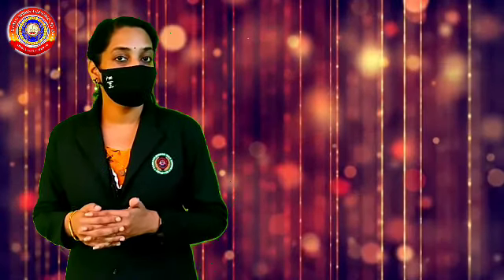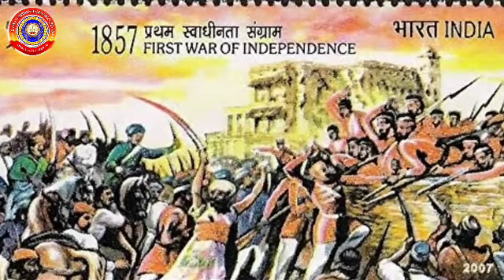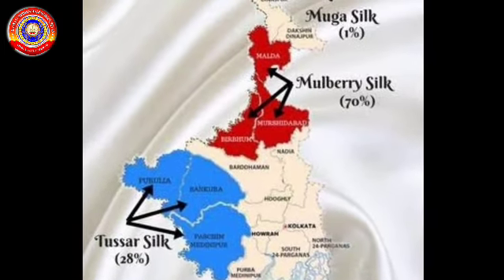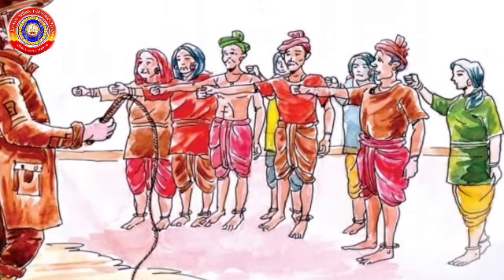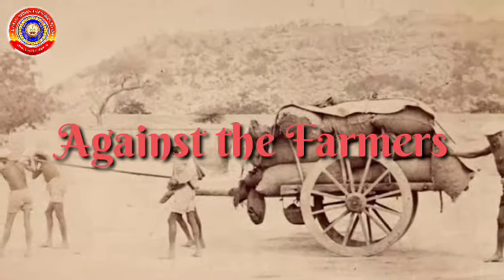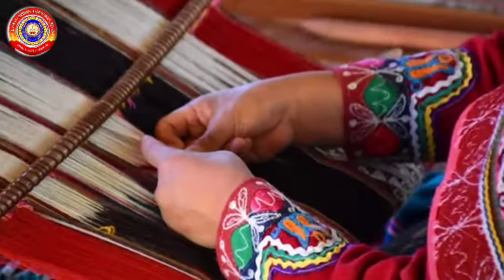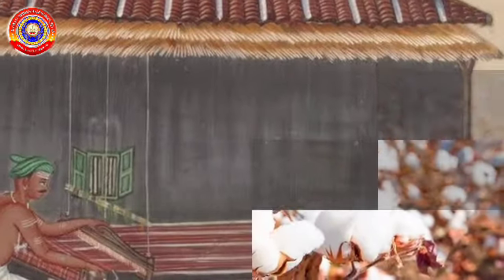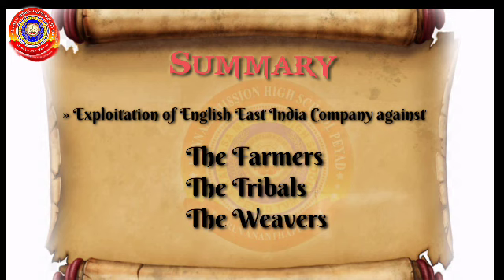Standard 7 Social Science Chapter 3 Part 1 Resistance And The First War Of Independence.